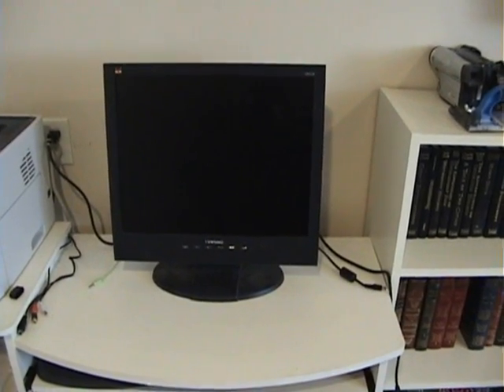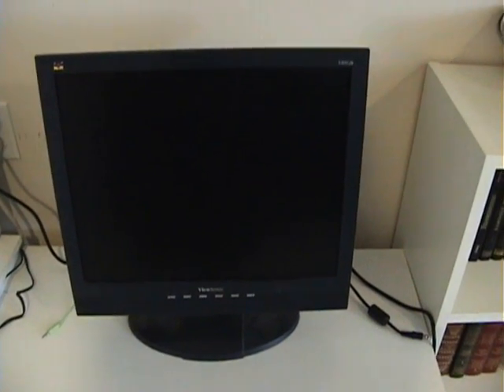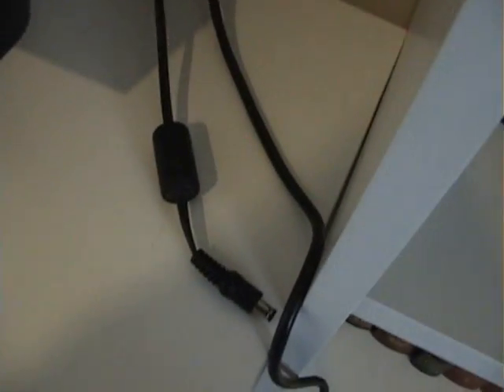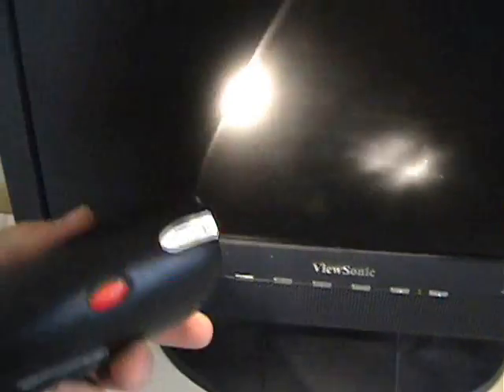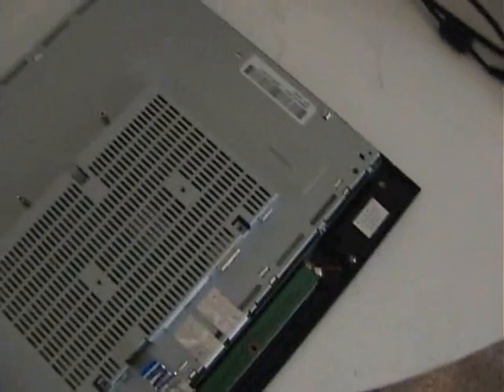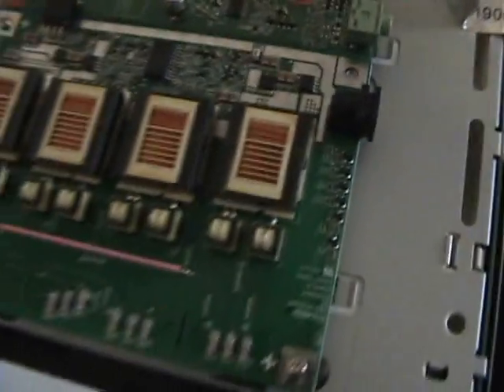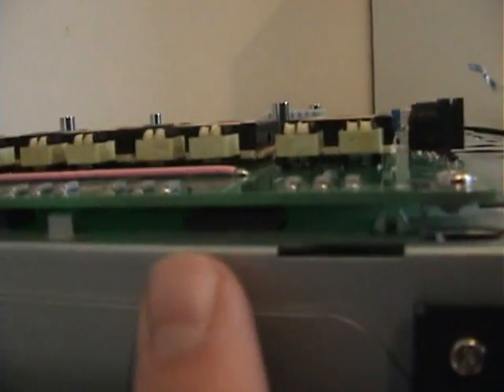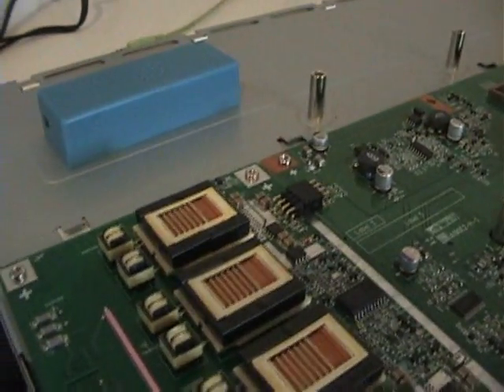Inventgeek.com - LCD Back Light Repair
Instructions to help you repair and diagnose your LCD monitor